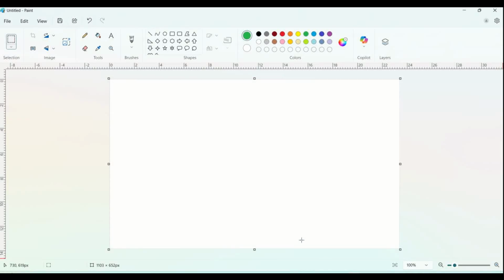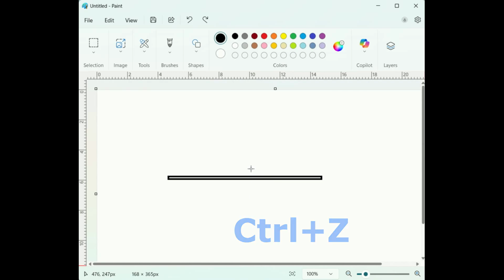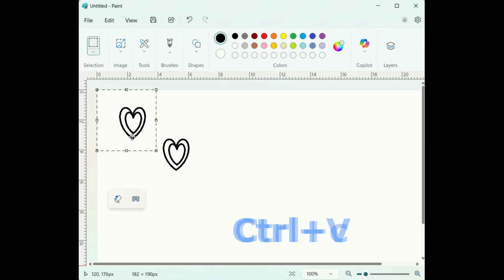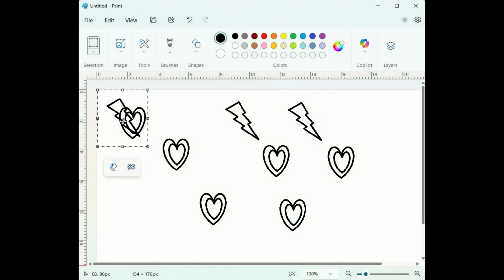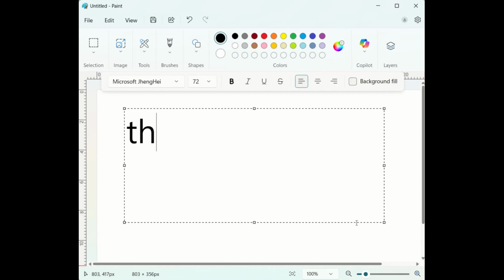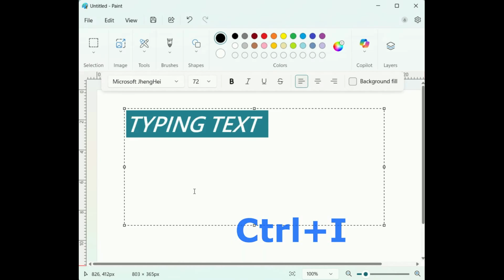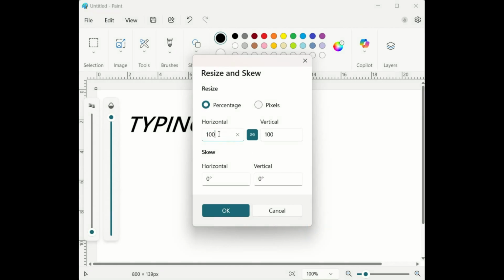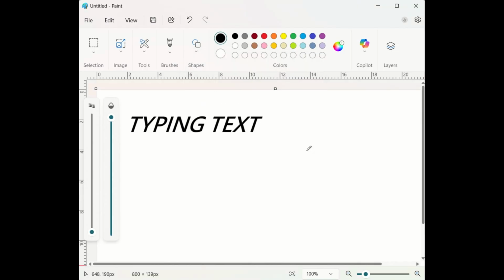Paint Keyboard Shortcuts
Learn using amazing MS paint keyboard shortcuts